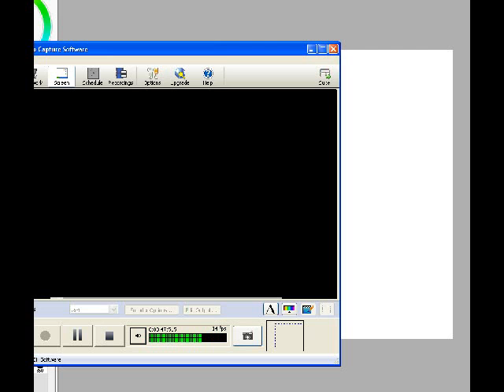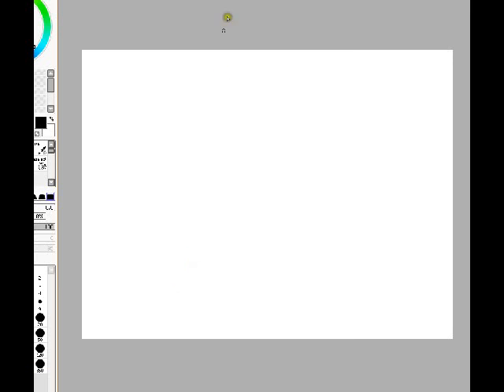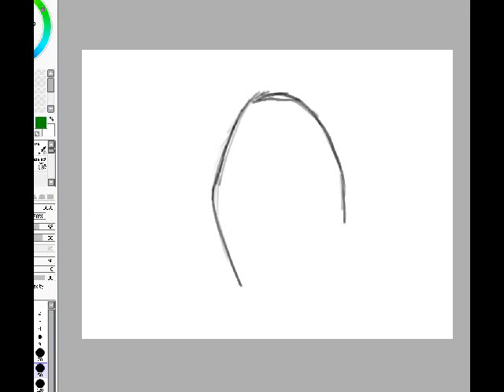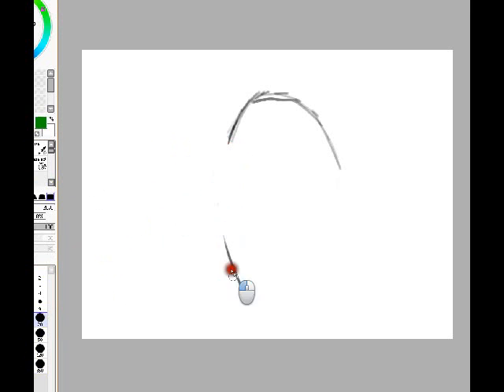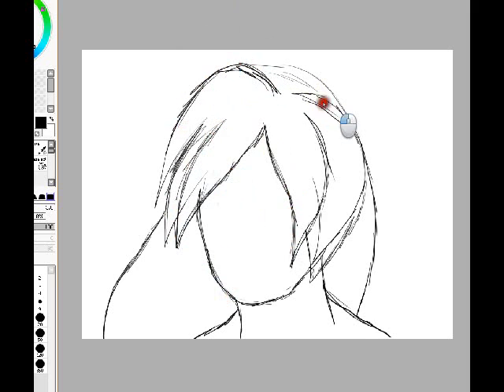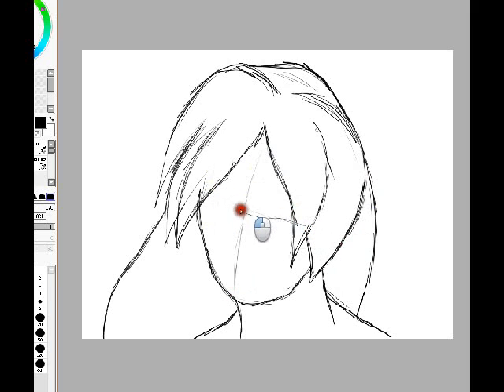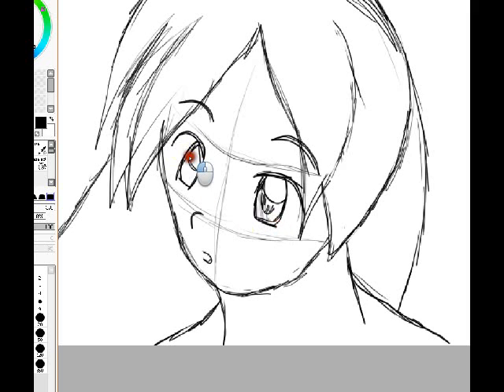Digi Pro 640 Graphics Tablet Review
I review a graphics tablet I bought from GEEKS.com for twenty dollars.

There's only one other shitty review on youtube for this product. So I thought I'd make my own. Link contains where you can buy it.